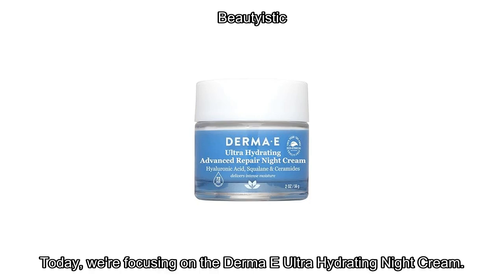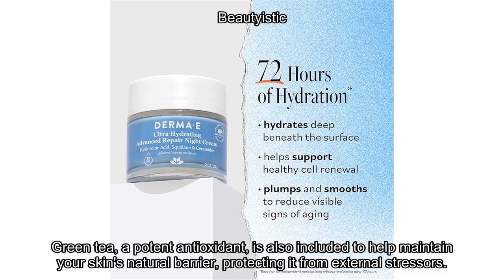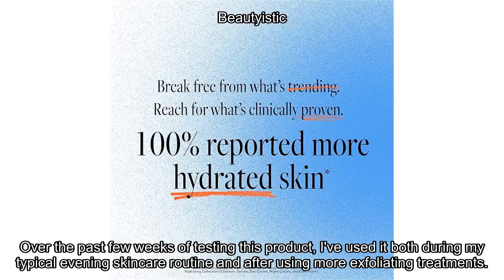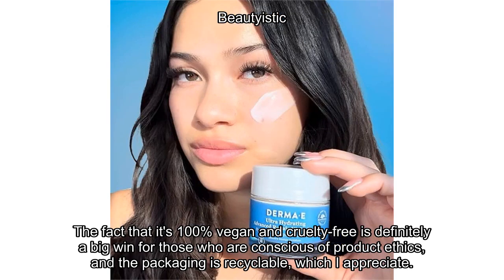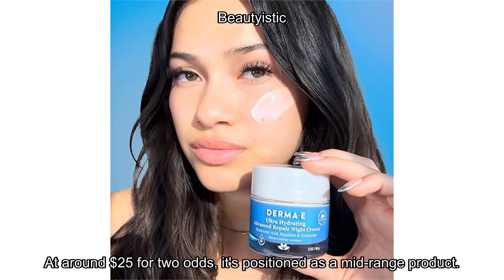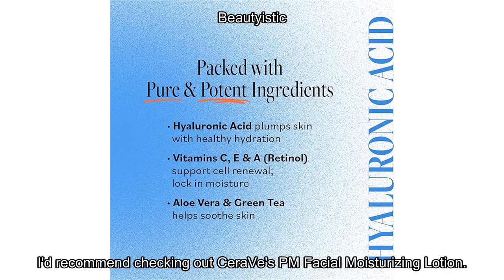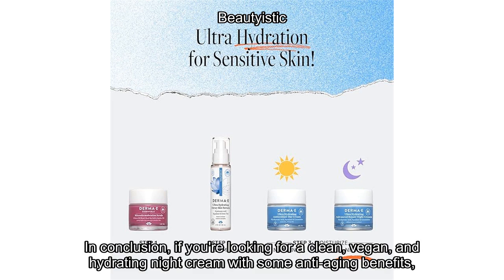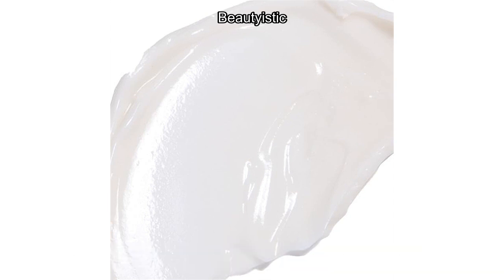Derma E Ultra Hydrating Night Cream Review: Is It the Ultimate Moisturizer?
Derma E Ultra Hydrating Night Cream, Advanced Repair Overnight Face Moisturizer with Hyaluronic Acid to Replenish, Smooth and Nourish Skin, 2 oz

In this video, we’re taking a close look at the Derma E Ultra Hydrating Night Cream—an overnight face moisturizer designed to deeply hydrate, repair, and replenish your skin. If you’re looking for a product that offers lasting hydration and anti-aging benefits, this cream might be exactly what you need. With key ingredients like Hyaluronic Acid and Green Tea, it promises to help replenish dry, aging skin while you sleep. But does it really live up to its claims?

In this review, we’ll break down the product’s main features, including its ingredients and how it works to smooth and nourish your skin overnight. We’ll also share our personal experience using the product and explore its strengths and weaknesses based on real-world testing. Whether you have dry, normal, or combination skin, this video will give you a well-rounded perspective on whether the Derma E Ultra Hydrating Night Cream is worth the investment.

We’ll also discuss how this product compares to other options on the market, offering insights into its pricing and overall value for money. Is it truly worth the $25 price tag, or are there better alternatives out there? Additionally, we’ll touch on its eco-friendly packaging, which is a big plus for those of us who are conscious about sustainability.

If you’re searching for a reliable night cream that will keep your skin moisturized throughout the night and help combat the signs of aging, you won’t want to miss this review.

Enjoyed this review? Your support helps us bring you more honest, in-depth product insights.

If you’ve tried the Derma E Ultra Hydrating Night Cream, we’d love to hear your thoughts.